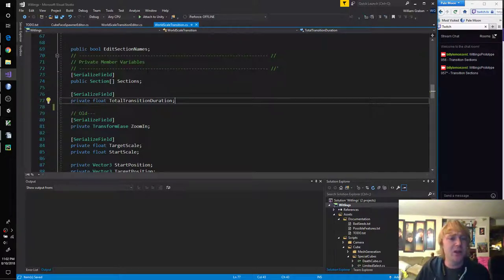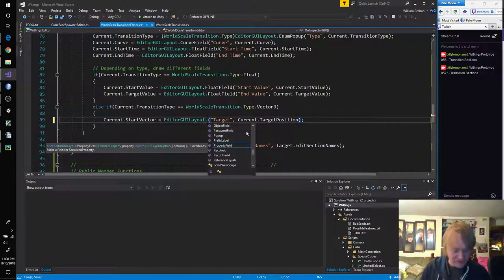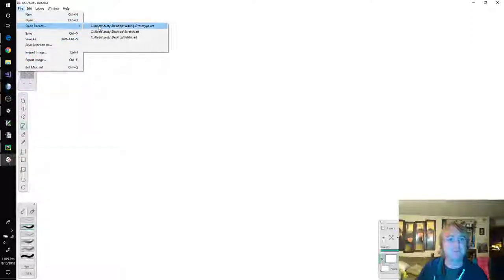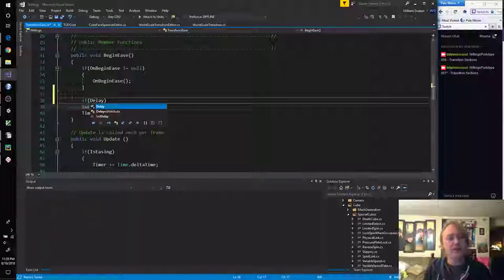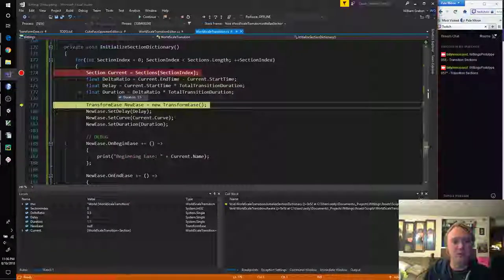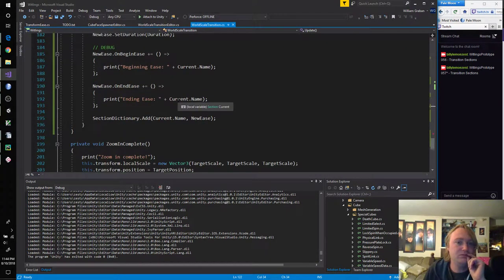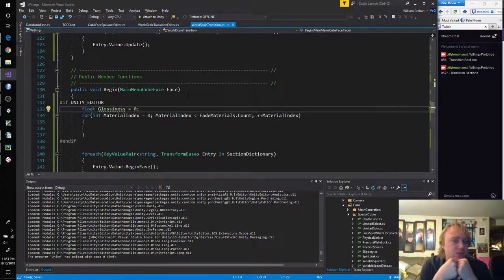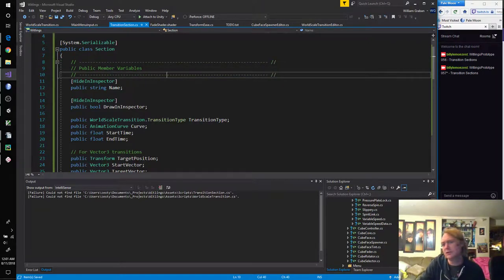WitlingsPrototype 057 - Transition Sections